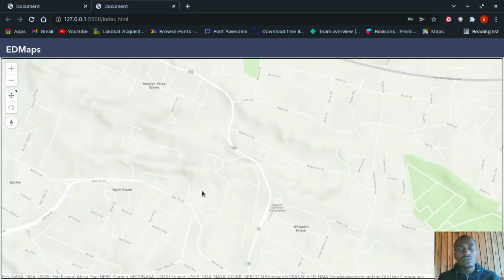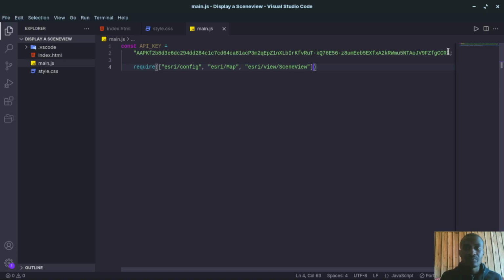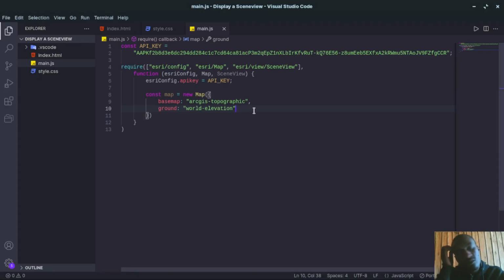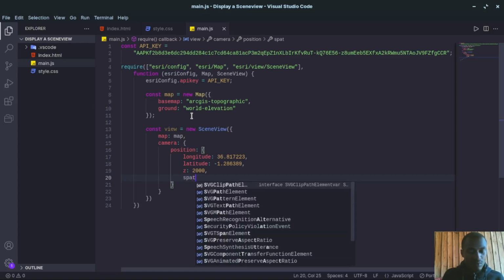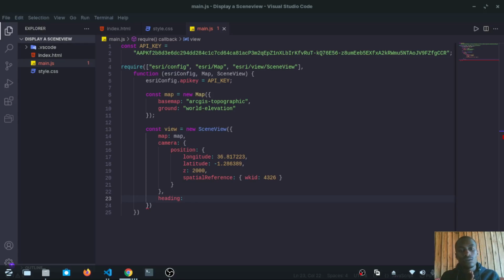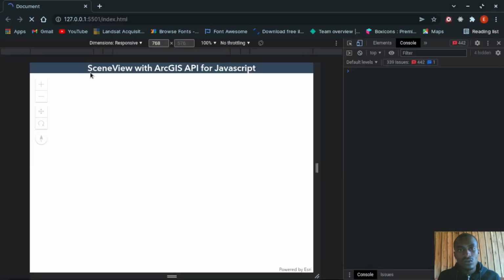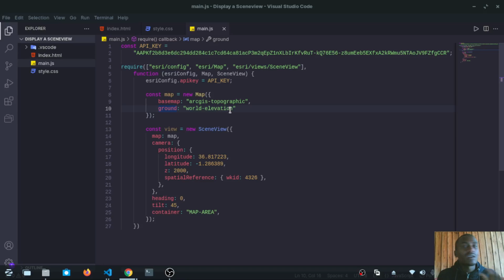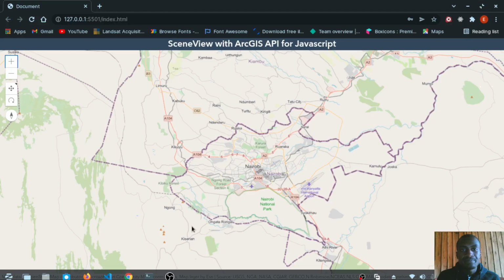Display a 3D map with the ArcGIS API for JavaScript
In this tutorial, I show you how to load a 3D map using the ArcGIS API for Javascript. The map has basic zoom-in, zoom-out functionality and you also place around with the tilt, the basemap type, and the camera position to your desired effect.